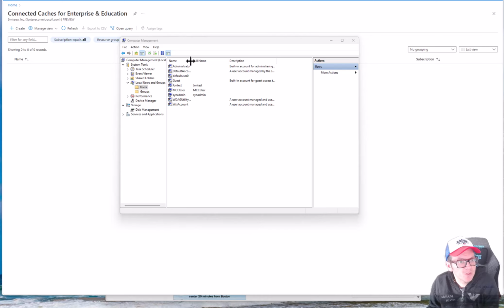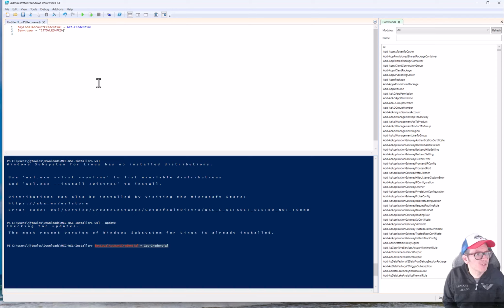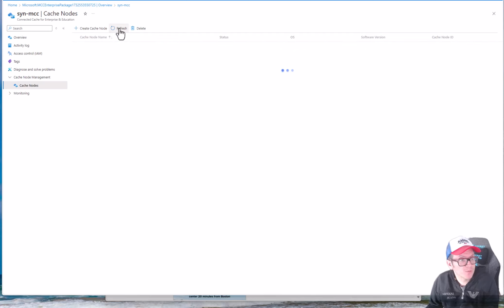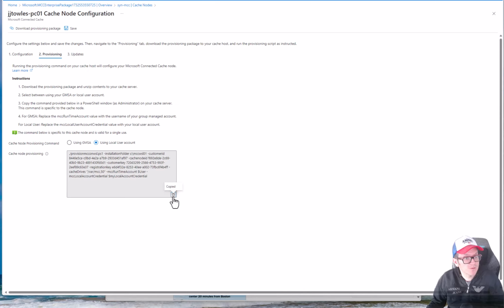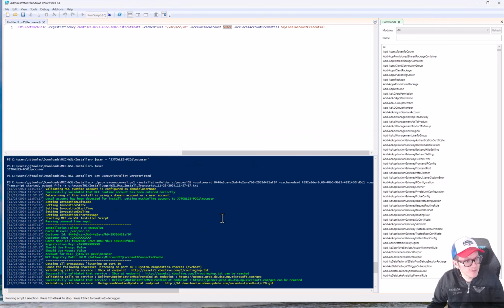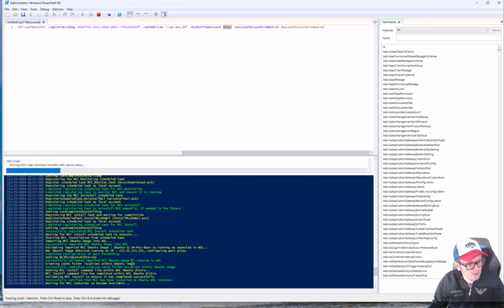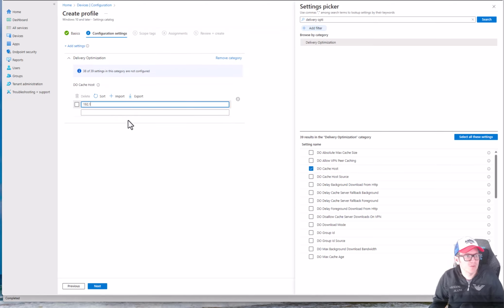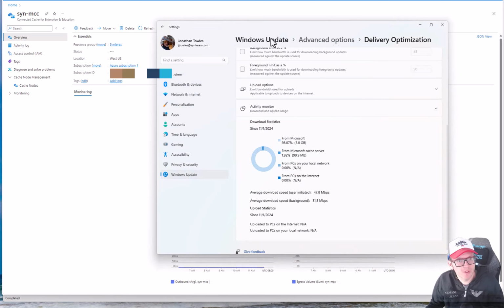Deploying Microsoft Connected Cache (MCC) to Speed Up Windows Autopilot Pre-Provisioning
Chapters:
00:00 Setting up the Pre-requisites
02:29 Building the Microsoft Connected Cache Resource
03:11 Creating the Cache Node
05:35 Deploying the Cache Node
10:00 Deploying MCC settings via Microsoft Intune
11:16 Installing a Microsoft Store App with Microsoft Connected Cache